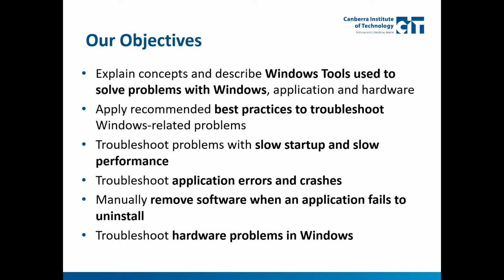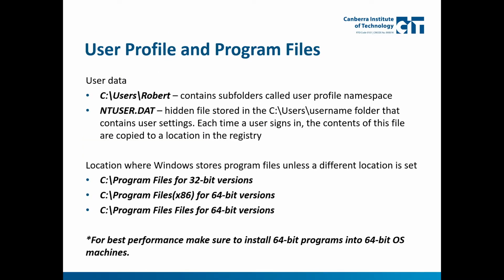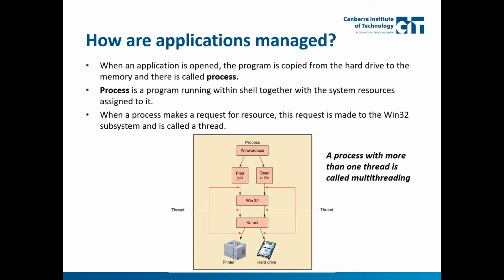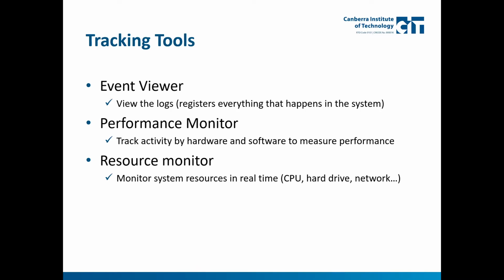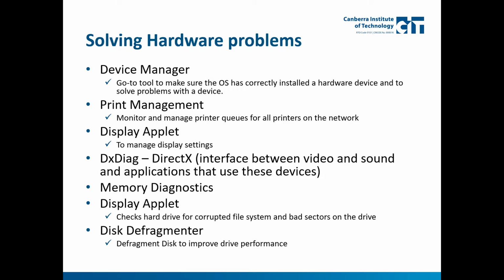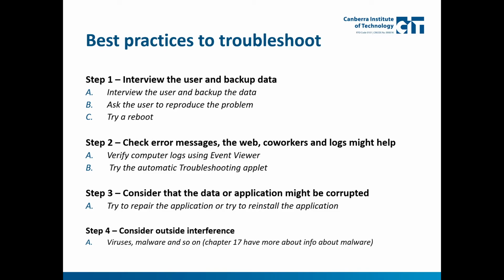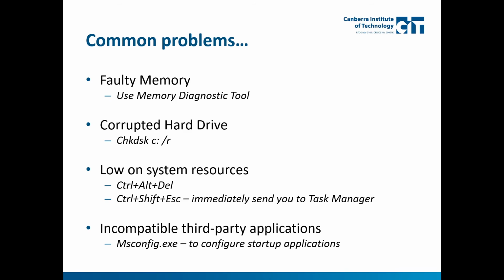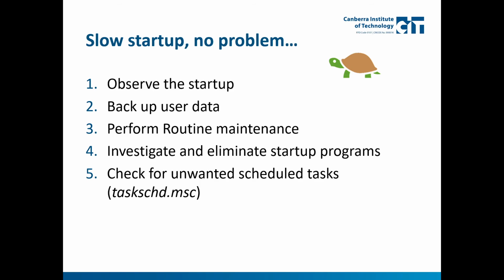OPSYS Session 07 Lecture Presentation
Canberra Institute of Technology, Operating Systems Basics - Semester 01 2020

*Sorry for the typo on the video guys, this is indeed Session 07